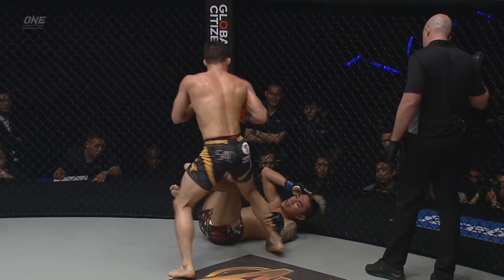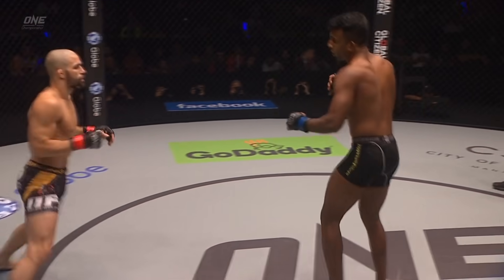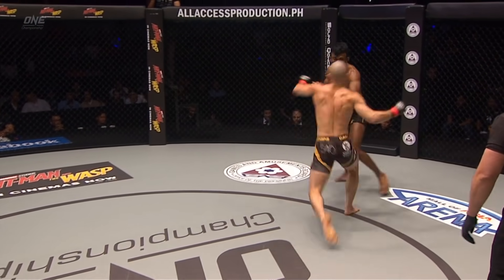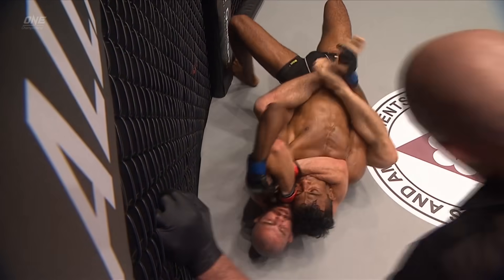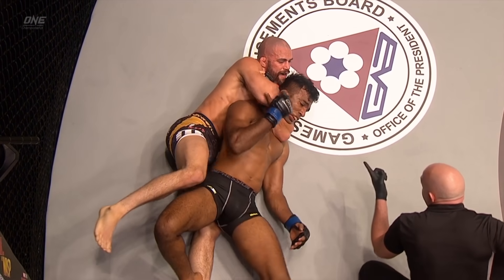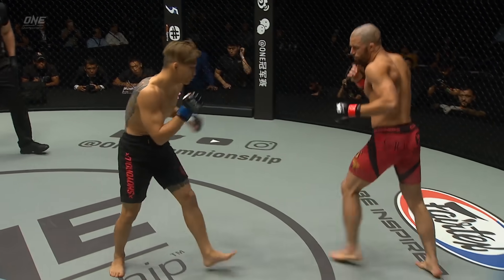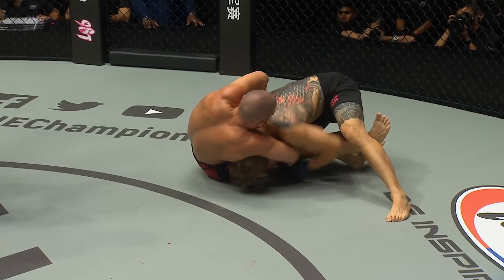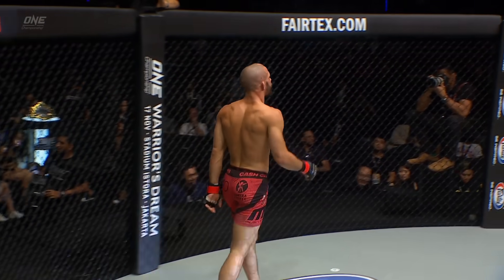Rangkaian Aksi Terbaik Dari Garry Tonon | Sorotan Terbaik ONE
Berikut adalah berbagai aksi terbaik dari grappler elit Amerika Serikat, Garry Tonon, yang masih tak terkalahkan sampai saat ini di ONE Championship!